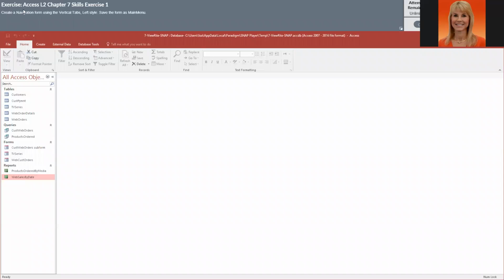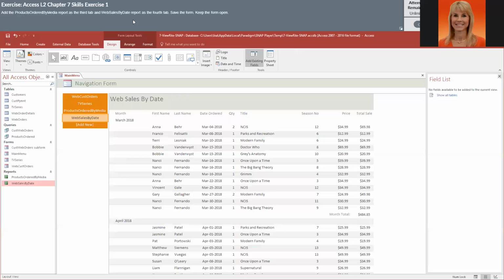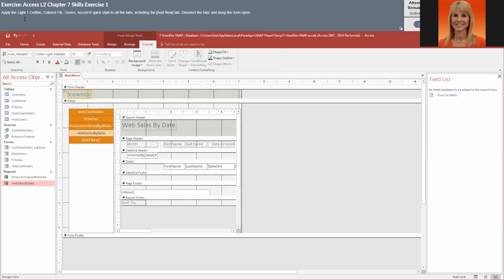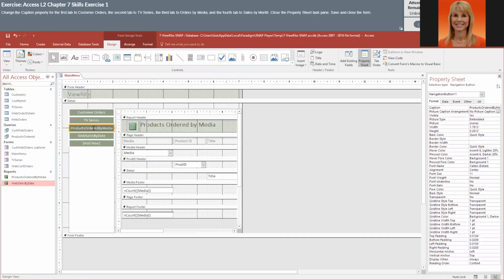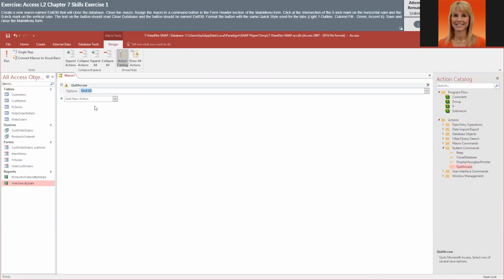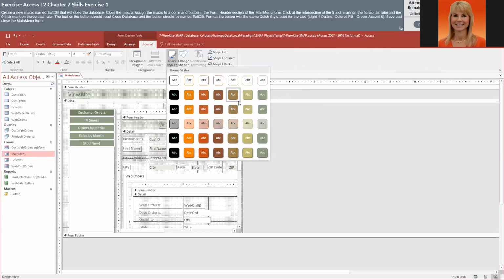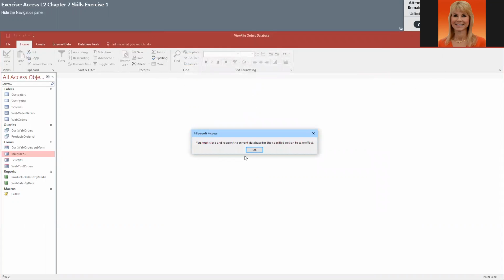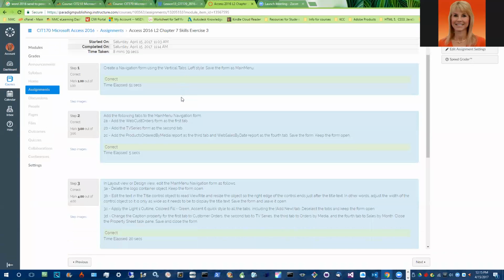Access 2016 Snap Level 2 Chapter 7 Exercise 3